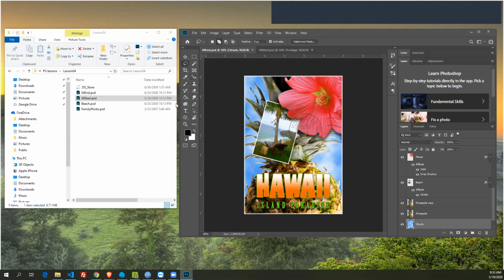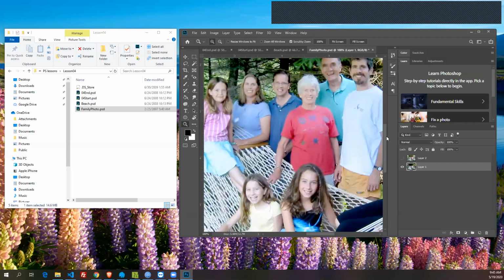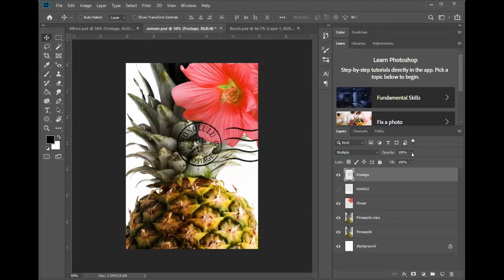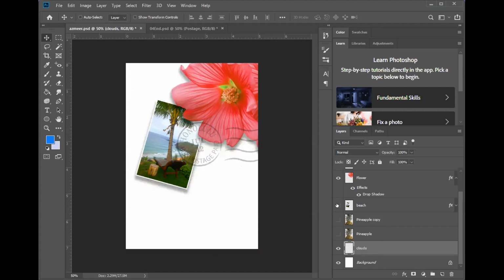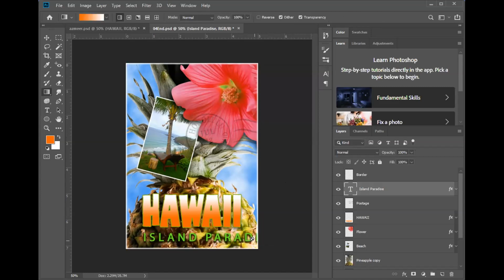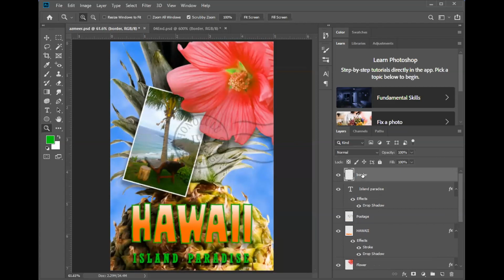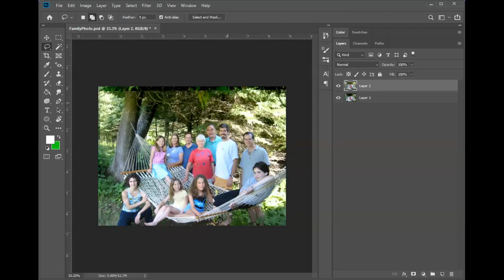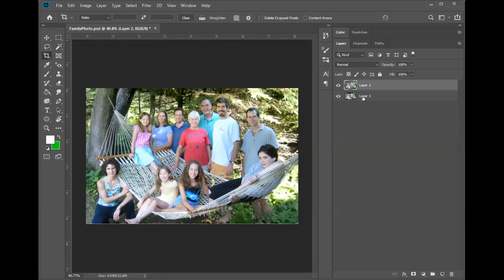Photoshop 4 - Making a post card, fixing a group photo